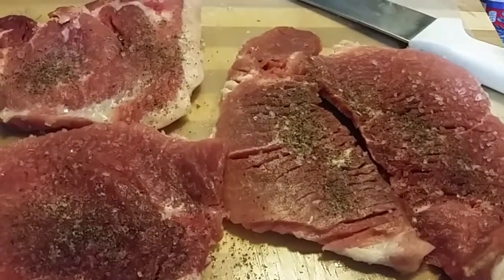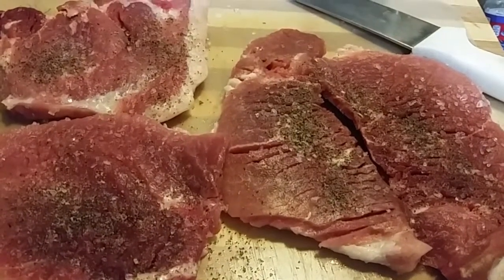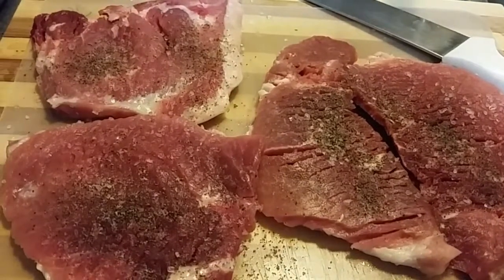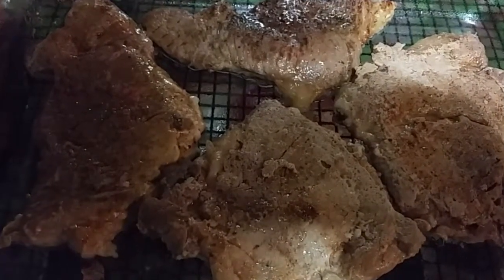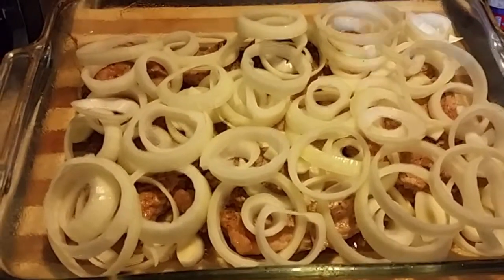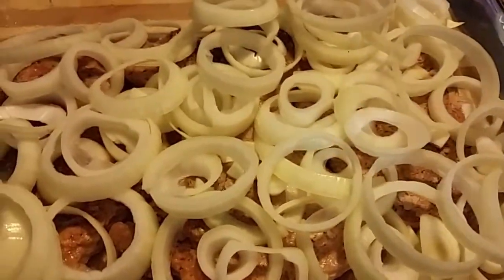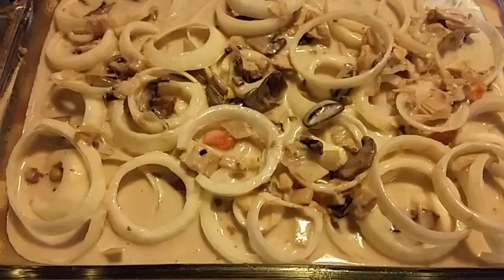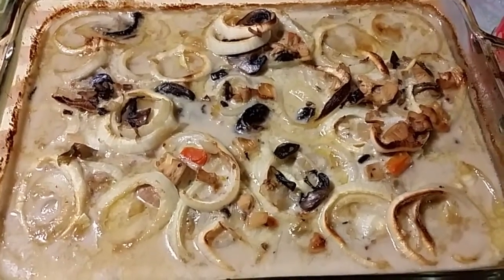pork chop supreme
Another in our Church Cookbook series.  This was an excellent dish that I think anyone could make and enjoy.